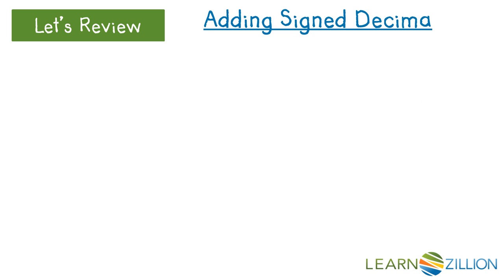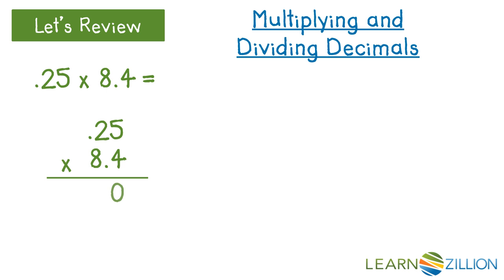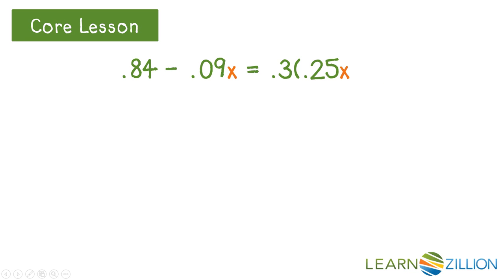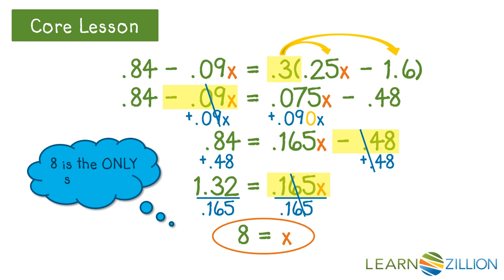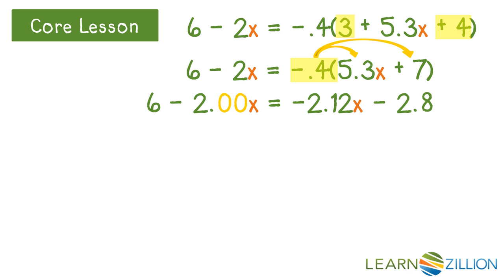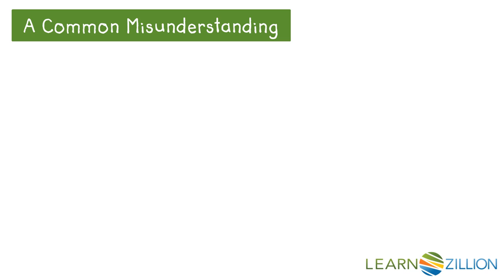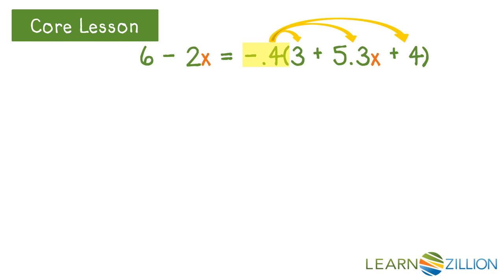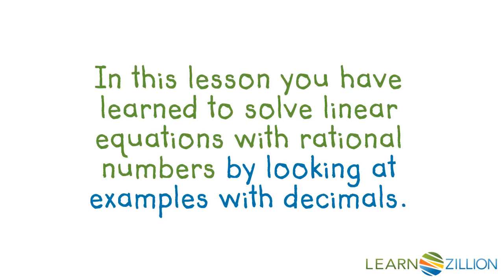Solve linear equations with rational numbers using decimal form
In this lesson you will learn to solve linear equations with rational numbers by looking at examples with decimals.

ADDITIONAL MATERIALS

STANDARDS

CCSS.8.EE.C.7.b Solve linear equations with rational number coefficients, including equations whose solutions require expanding expressions using the distributive property and collecting like terms.

TEKS.8.8.C model and solve one-variable equations with variables on both sides of the equal sign that represent mathematical and real-world problems using rational number coefficients and constants; and

TEKS.6.7.D generate equivalent expressions using the properties of operations: inverse, identity, commutative, associative, and distributive properties.

TEKS.6.10.A model and solve one-variable, one-step equations and inequalities that represent problems, including geometric concepts; and

TEKS.A1.5.A solve linear equations in one variable, including those for which the application of the distributive property is necessary and for which variables are included on both sides;

TEKS.7.11.A model and solve one-variable, two-step equations and inequalities;

IN.8.AF.1 Solve linear equations with rational number coefficients fluently, including equations whose solutions require expanding expressions using the distributive property and collecting like terms. Represent real-world problems using linear equations and inequalities in one variable and solve such problems.

VA.EI.A.4.c literal equations for a specified variable;

VA.PFA.7.12 The student will solve two-step linear equations in one variable, including practical problems that require the solution of a two-step linear equation in one variable.

VA.PFA.8.17 The student will solve multistep linear equations in one variable with the variable on one or both sides of the equation, including practical problems that require the solution of a multistep linear equation in one variable.

VA.PFA.8.16.e make connections between and among representations of a linear function using verbal descriptions, tables, equations, and graphs.

VA.PFA.6.13 The student will solve one-step linear equations in one variable, including practical problems that require the solution of a one-step linear equation in one variable.